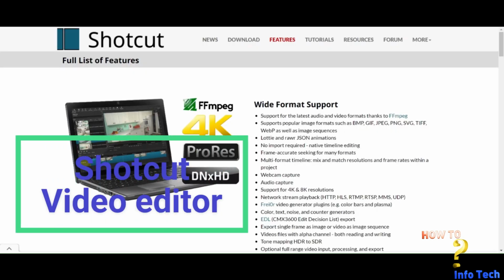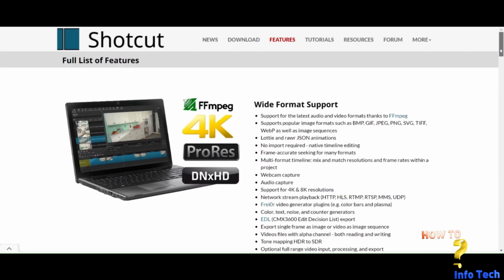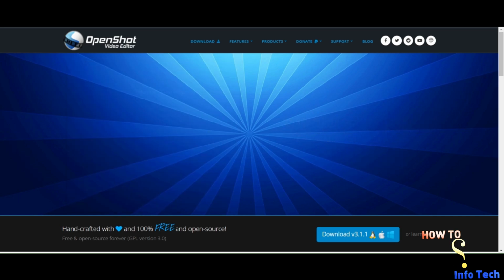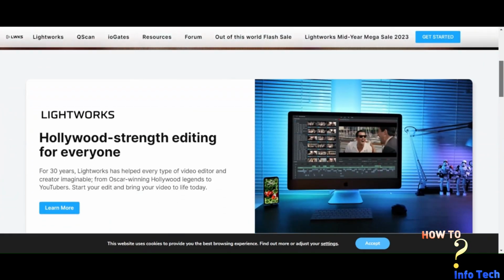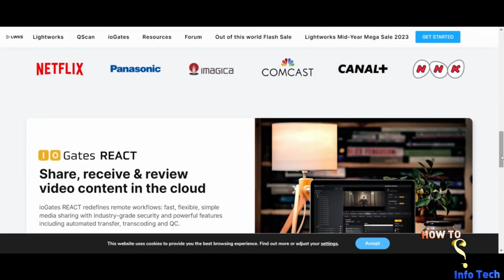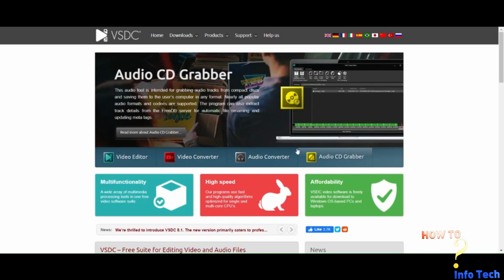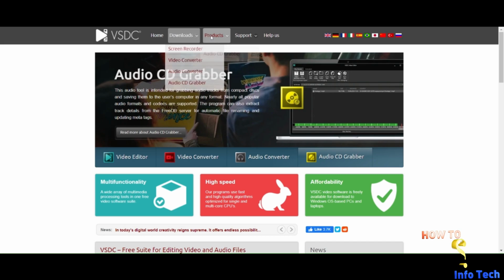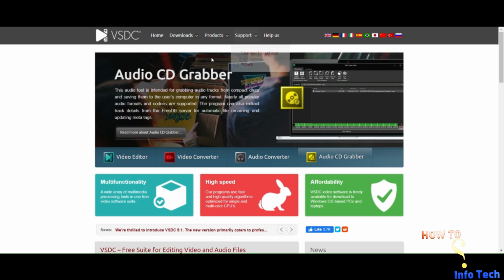Top 5 Best Free Video Editing Software for Beginners and Professionals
Are you looking for the perfect video editing software that won't cost you a penny? Look no further! In this video, we've compiled a list of the top 5 best free video editing software options for both beginners and professionals.

Shotcut: Shotcut is a powerful open-source video editor that offers a wide range of features, including support for various video formats, audio mixing, and basic editing tools. Its intuitive interface makes it an excellent choice for users of all levels.

OpenShot: If you're a beginner looking for user-friendly software, OpenShot is the answer. With its straightforward interface, OpenShot provides essential editing features like trimming, scaling, adding titles, and effects.

Lightworks: For those seeking a more advanced editing experience, Lightworks' free version won't disappoint. This professional-grade software supports a wide range of video formats and offers robust editing capabilities.

HitFilm Express: Take your videos to the next level with HitFilm Express. This free video editing and visual effects software provide advanced features such as compositing, green screen, and 3D effects, making it perfect for aspiring filmmakers and content creators.

VSDC Free Video Editor: VSDC is a non-linear video editing software that offers a comprehensive set of features, including visual and audio effects, color correction, and support for various video formats. It's an excellent option for users seeking advanced capabilities without the price tag.

open-source video editor
Lightworks video editor
HitFilm Express video editor
VSDC Free Video Editor
video editing software comparison

video contents:
00:00 Intro
00:07 Video Introduction
00:42 ShotCut Video Editor
01:09 OpenShot Video Editor
01:33 Lightworks Video Editor
01:59 HitFilm Express Video Editor
02:28 VSDC Video Editor